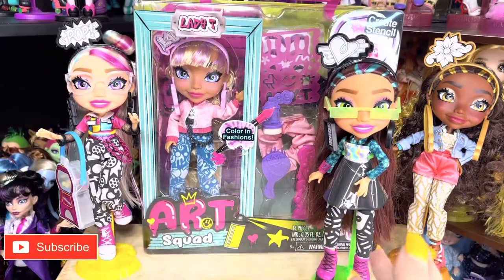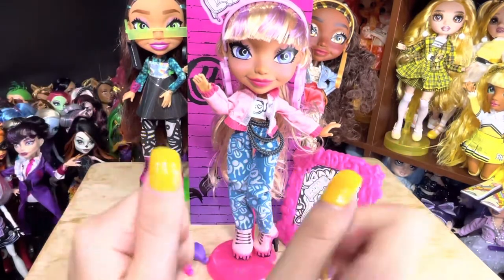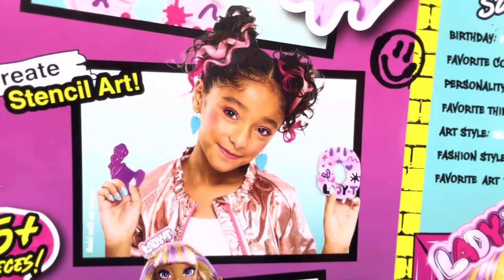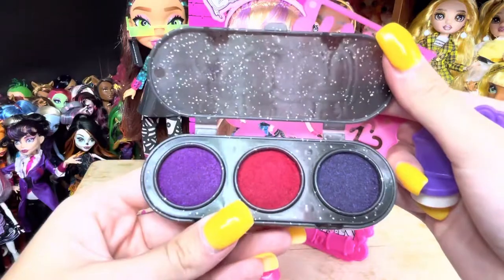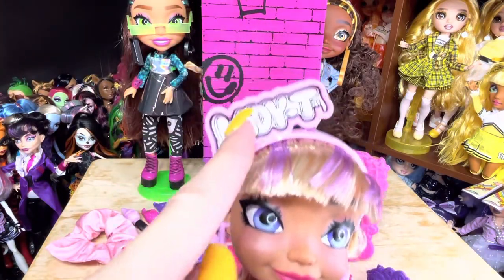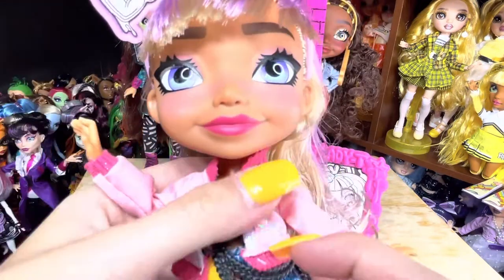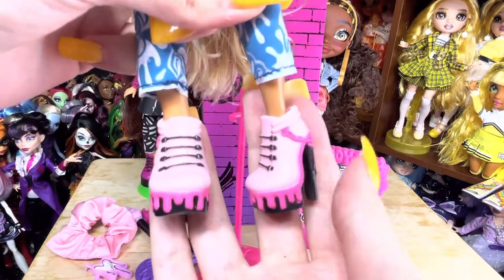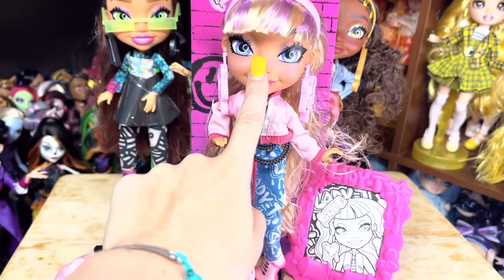LADY T ART SQUAD DOLL REVIEW AND UNBOXING!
Here is the last Art Squad doll Lady T! I had such an amazing time at the Art Squad Doll Event at CAMP in NYC! The rest of the Art Squad includes Vannah, Andi, and Nene! My next video I will be ranking all of the Art Squad haha!